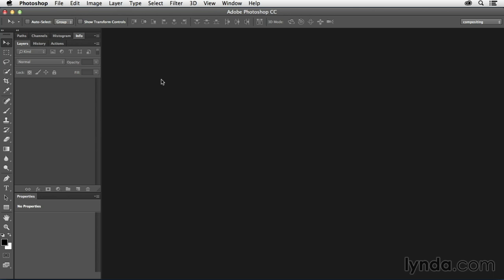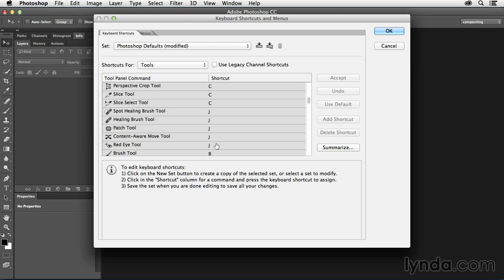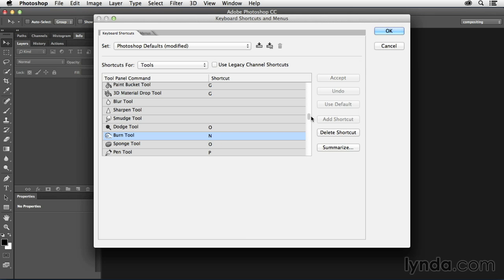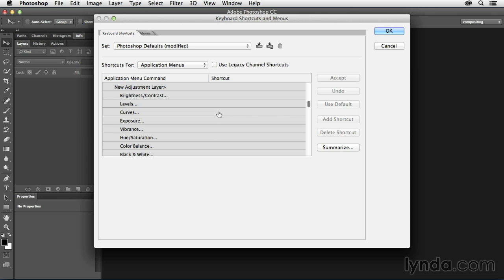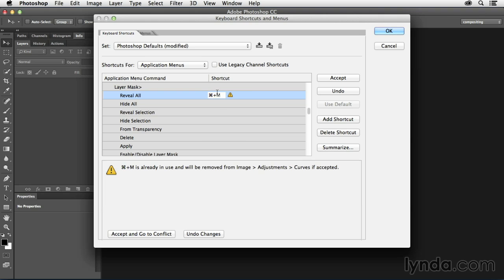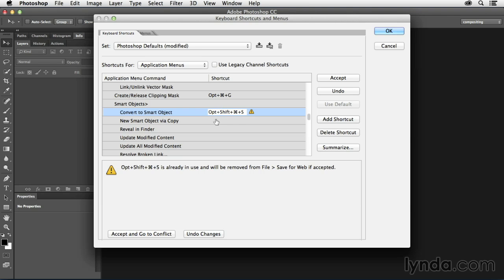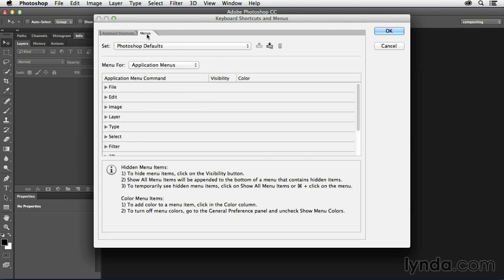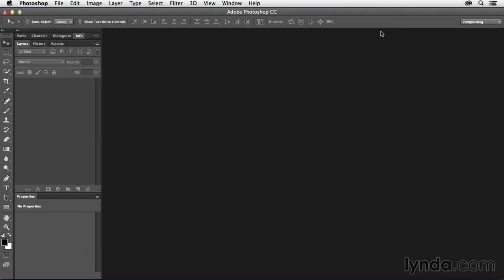สอน Photoshop CC Part 10